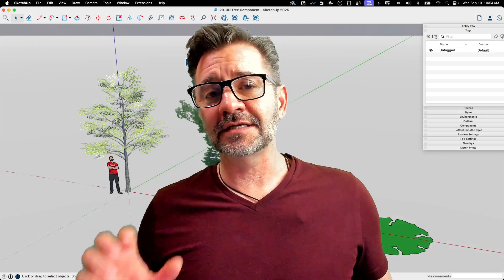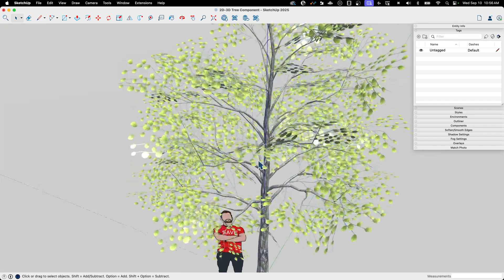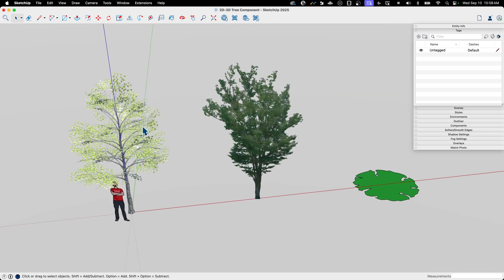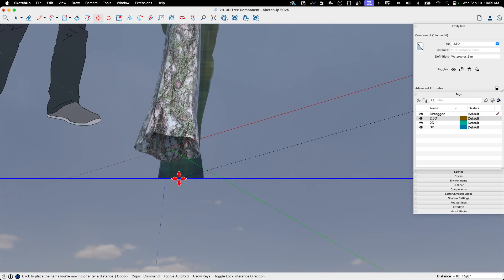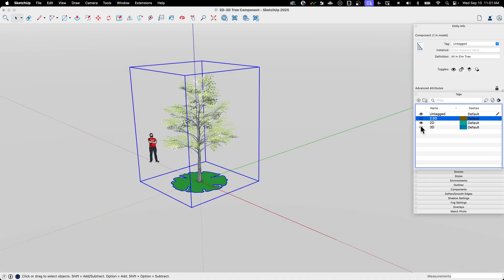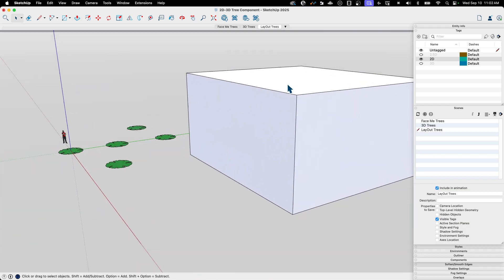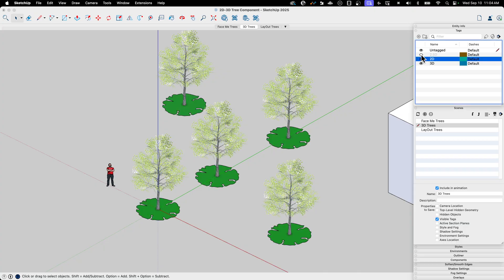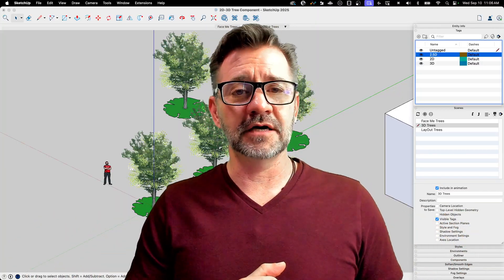3D Tree Components and 2D Symbols in One!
Wouldn't it be great is every time you dropped a tree into your SketchUp model you had an option of showing a render-ready 3D tree, a light and performant Face Me tree, or a flat LayOut specific 2D tree? Aaron thought so, too, so he made this video! It CAN be done!!